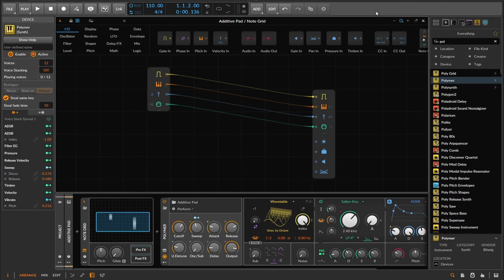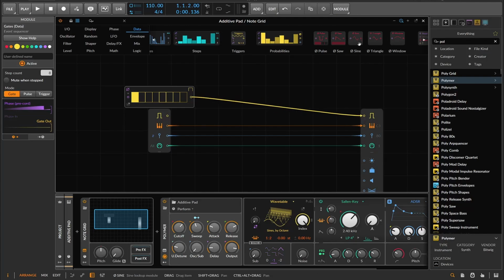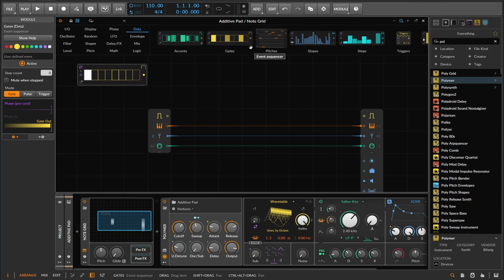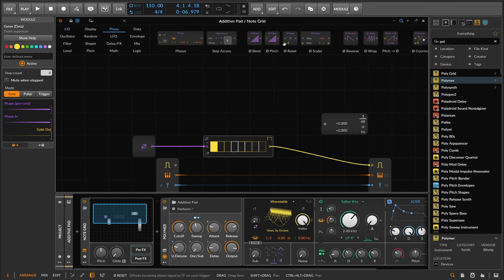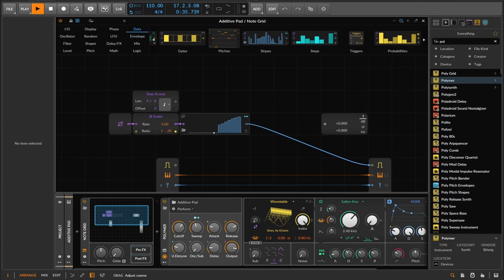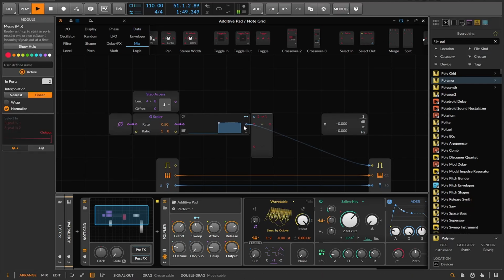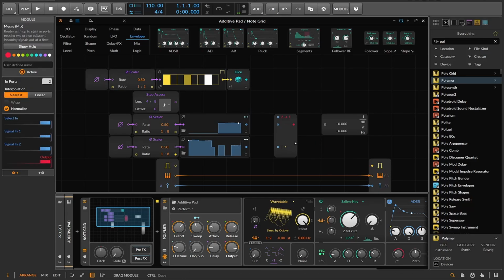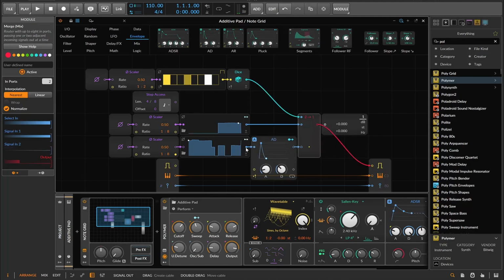Gate magic in Bitwig Note Grid!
So, I was wanting to lengthen and shorten the gates from my midi in Bitwig, and I wanted to revisit and old issue I used to have in Bitwig.. that's now been addressed.